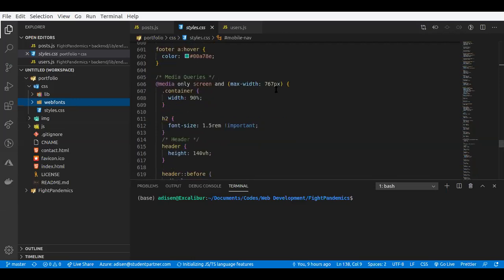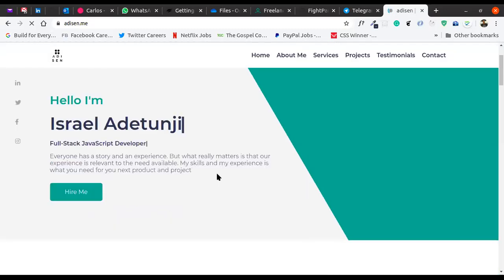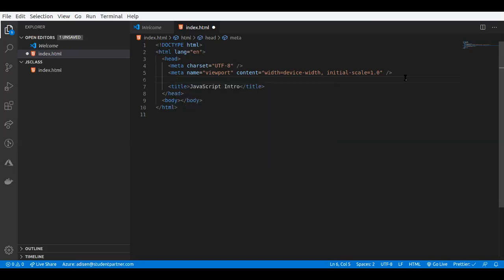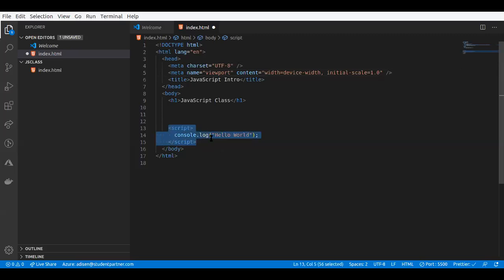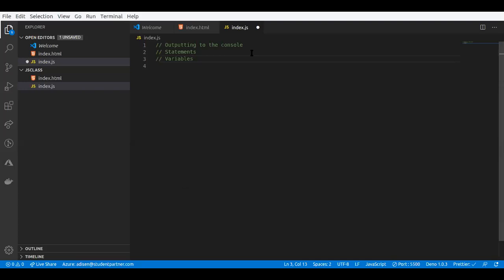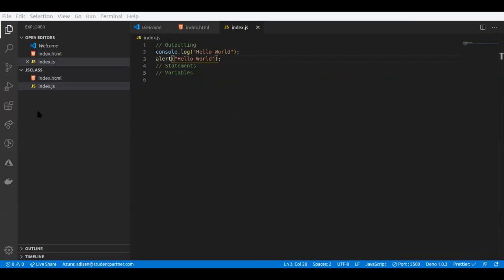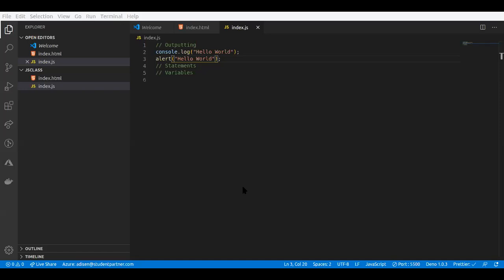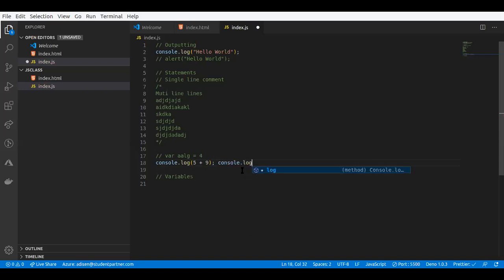Web Development Masterclass - Introduction to JavaScript